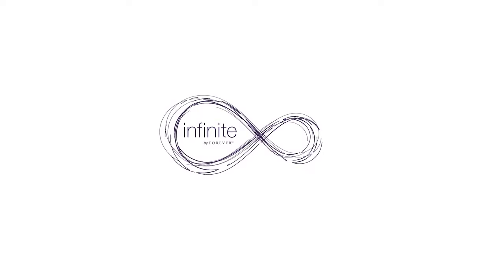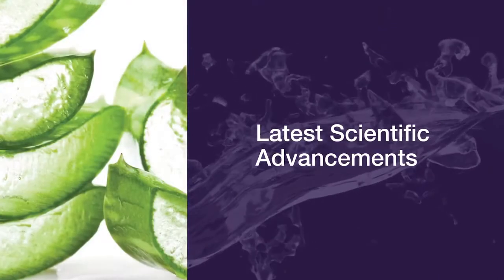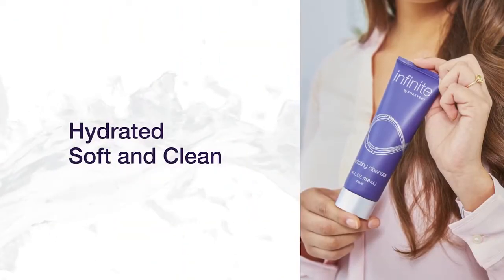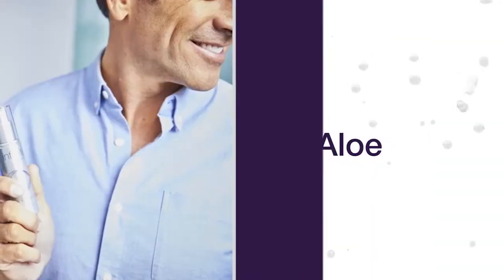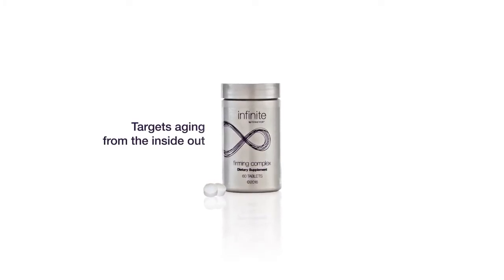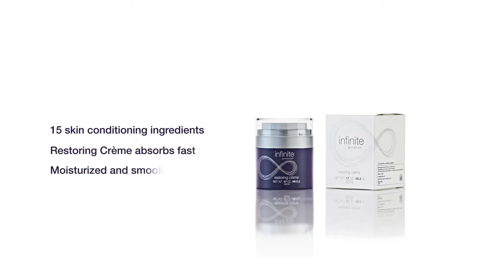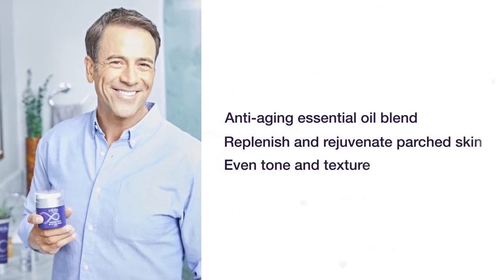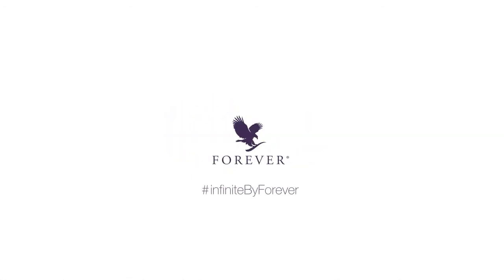Infinite by Forever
Anti-Aging-Pflegeserie, die von innen und außen unterstützt Drei Hautpflegeprodukte und ein Nahrungsergänzungsmittel unterstützen Anti-Aging von innen und außen. Nach neuesten wissenschaftlichen Erkenntnissen und auf Basis natürlicher Inhaltsstoffe, hat Forever diese innovative Pflegeserie entwickelt, bei der die pflegenden Eigenschaften der Aloe Vera voll entfaltet werden. Das Resultat? Strahlende, geschmeidige Haut, die jünger aussieht und sich jünger anfühlt. Forever Living Products ist der weltgrößte Anbauer, Hersteller und Vertreiber exklusiver Aloe-Vera-Produkte. Entdecke die Kraft der Aloe Vera für dein Wohlbefinden! Wir bauen die Aloe Vera Barbadensis auf unseren eigenen Feldern unter besten Konditionen an und verarbeiten sie schonend in unseren eigenen Anlagen. Somit erhälst du nur die besten Produkte. Von der Pflanze zum Produkt und zu dir!